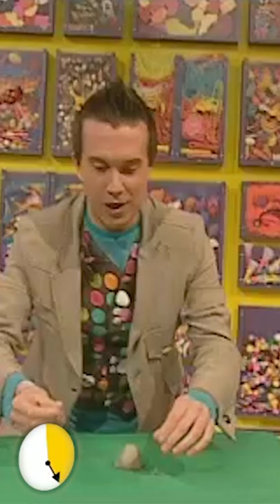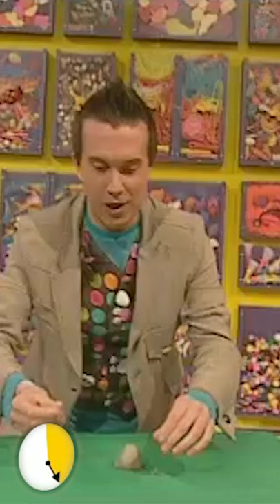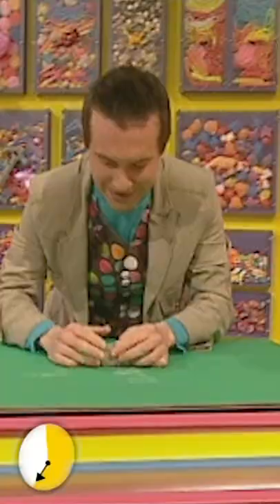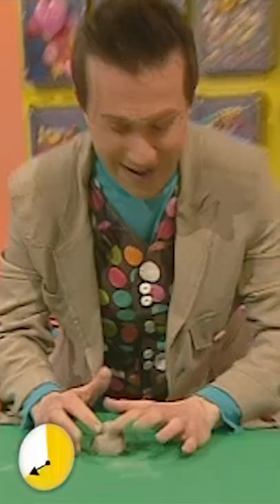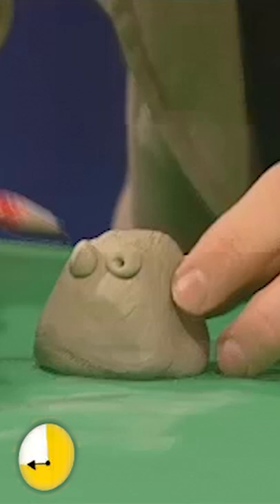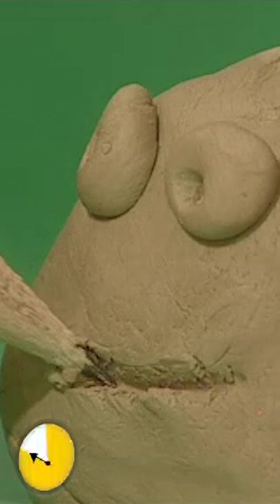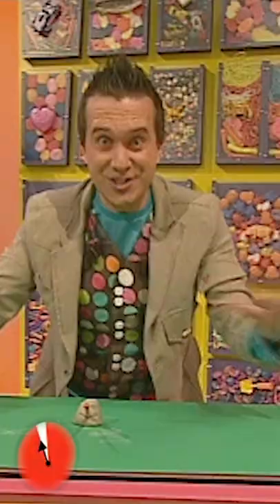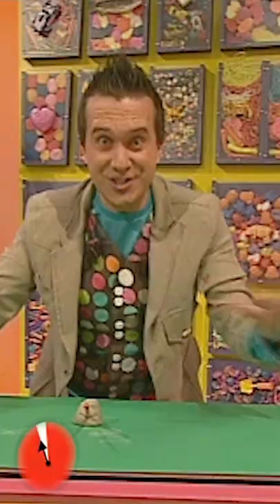Pen Pal - Mister Maker's DIY AWESOME CRAFTING HACK IN 1 MINUTE 🎨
Mister Maker shows you how to make a splat-monster pen pals!